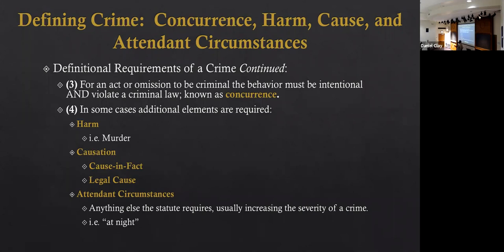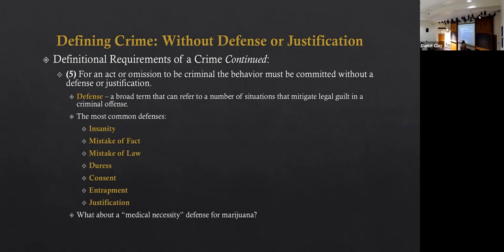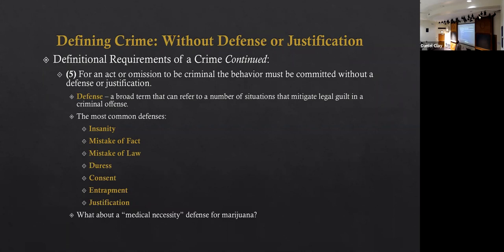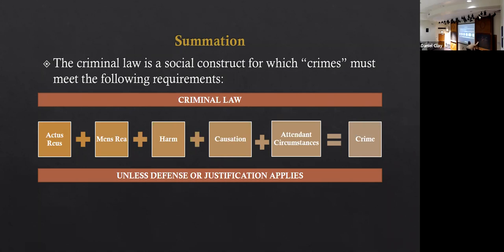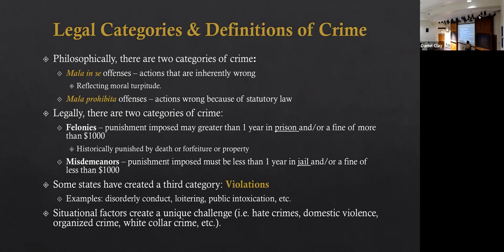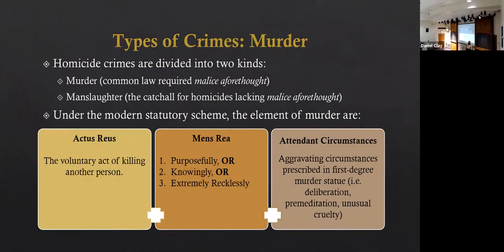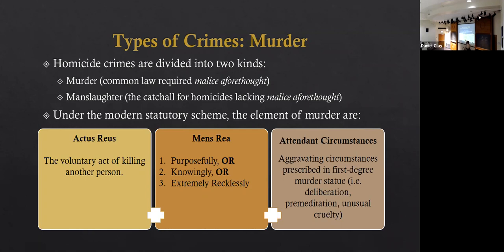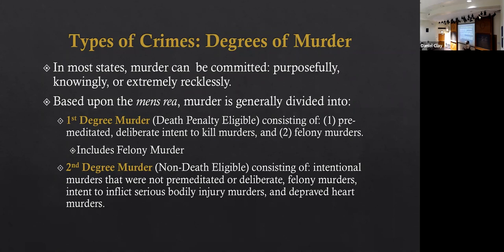Introduction to Criminal Justice - Modern Criminal Law (Part I)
Lecture 1 of 2 on Basic Modern Criminal Law.